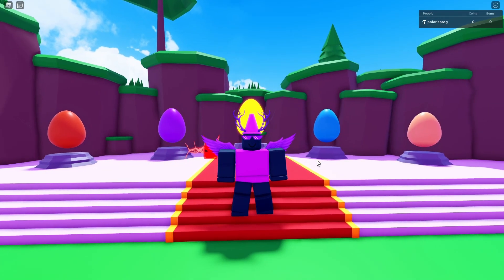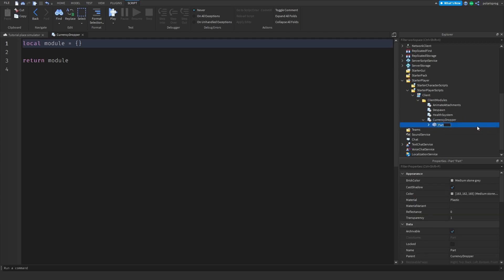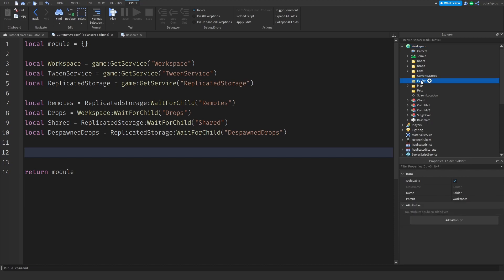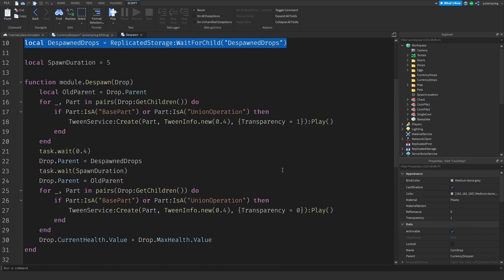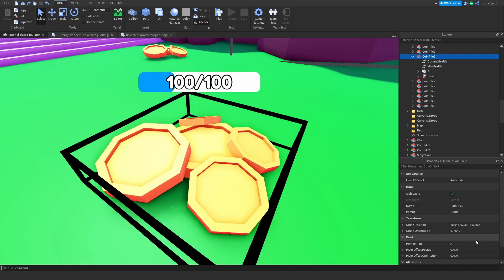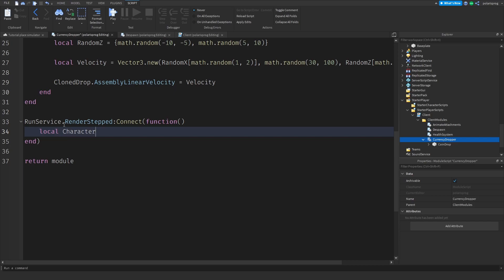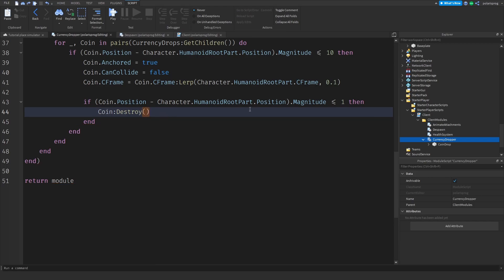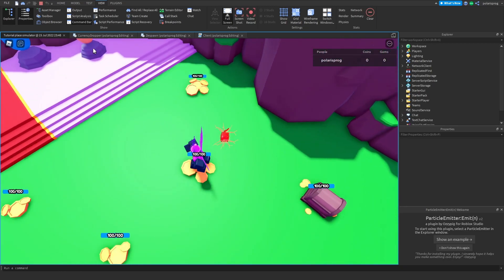How to make A Pet Simulator X Game on Roblox - Part 6